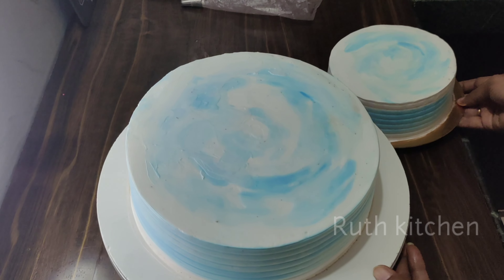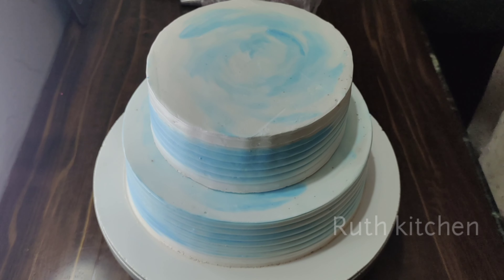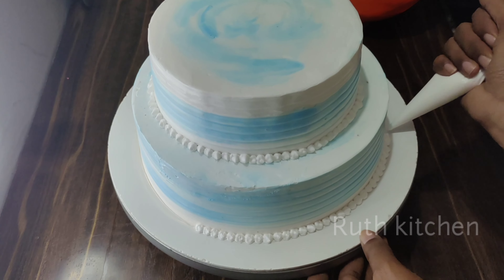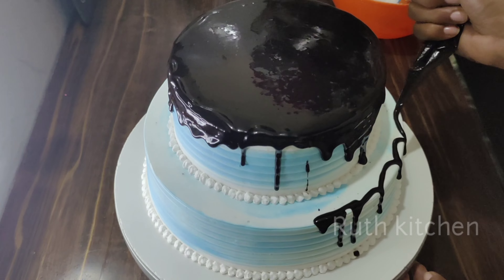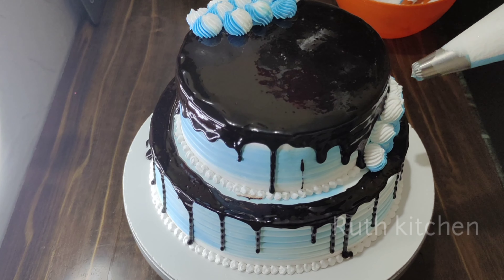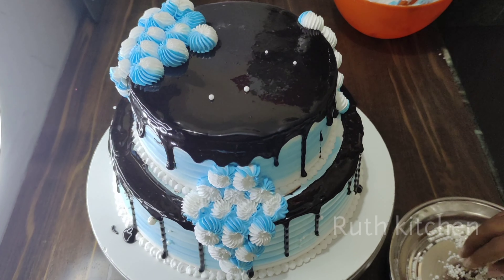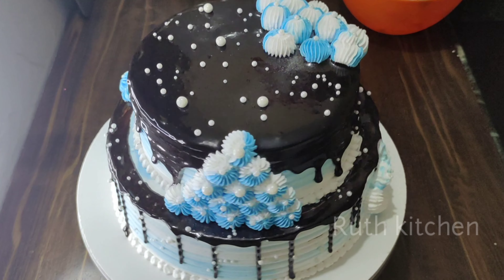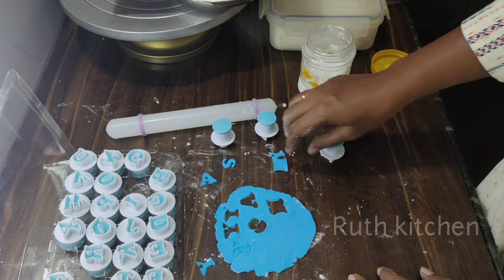Double Tier Cake | With Tips